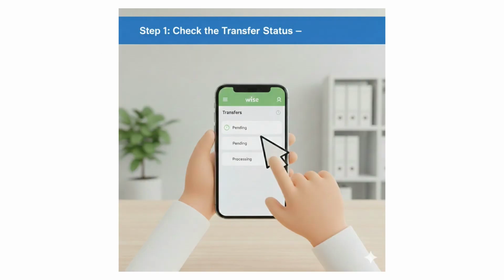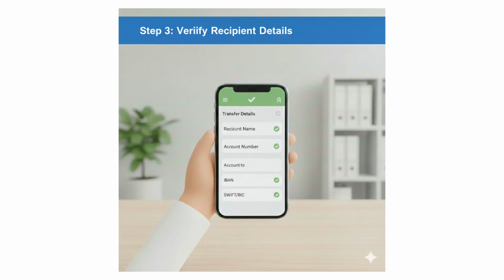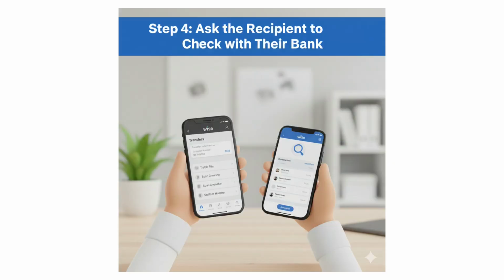Wise Recipient Not Received Transfer 🔄 How To Fix Missing Payments And Recover Money Fast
Worried because your Wise Recipient Not Received Transfer? In this video, I’ll show you exactly how to fix missing payments and recover your money safely. Learn why Wise transfers sometimes don’t reach the recipient, what details to check, and the steps to ensure your funds arrive securely.

✅ What You’ll Learn / Fix:
⚙️ Why recipients sometimes don’t receive Wise transfers
📲 How to verify transaction and recipient details
🔄 Steps to recover missing payments
💡 Bonus tips to prevent future transfer issues

✅ Timestamps:
⏱️ 0:00 Intro
📶 0:20 Why Recipient Didn’t Receive Wise Transfer
🧩 0:55 Check Transaction & Recipient Details
⚙️ 1:35 Recover Missing Funds
📲 2:10 Contact Wise Support For Assistance
💡 2:45 Bonus Tips To Avoid Future Transfer Problems
✅ 3:20 Wrap-up

✅ Why Watch This Video:
🔧 Quickly resolve missing Wise transfers
📶 Ensure your money reaches the right recipient

✅ Who This Helps:
💳 Wise users whose recipients haven’t received money
📱 Anyone sending or receiving payments through Wise
🏠 Anyone frustrated by delayed or missing transfers

💬 Comment if this solved your missing transfer issue